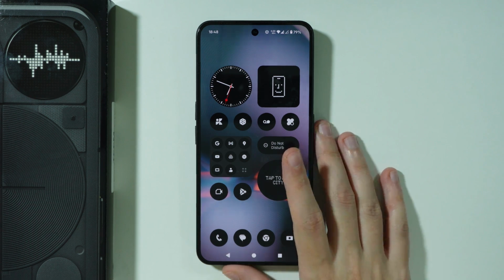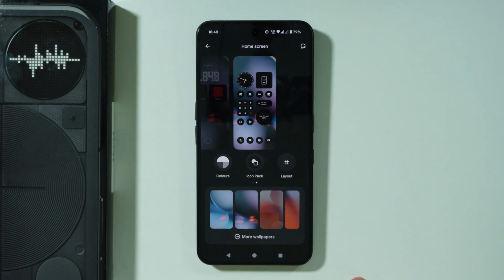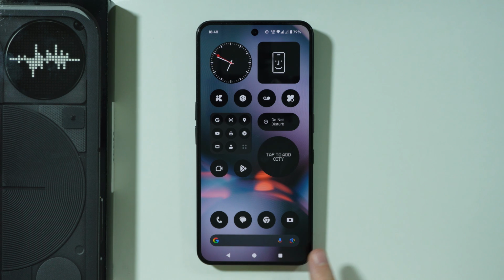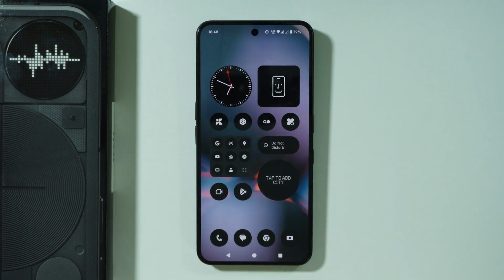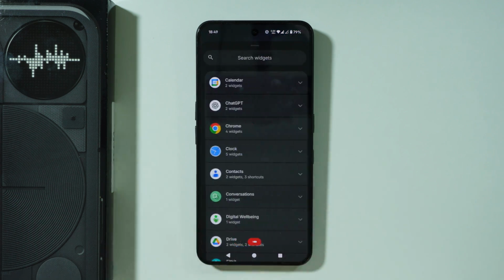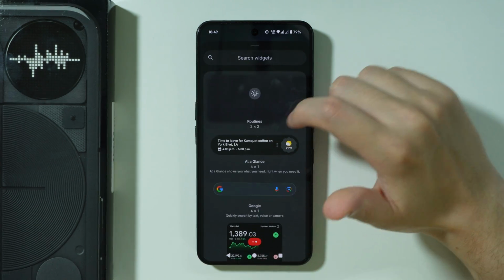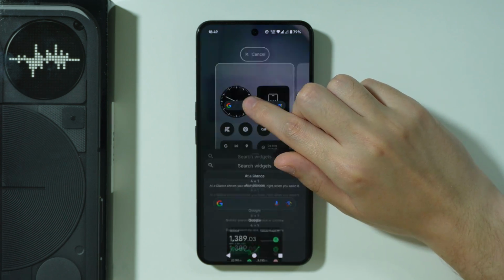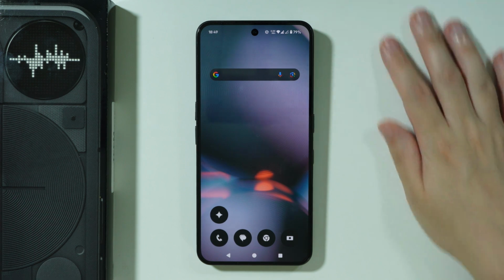Nothing Phone 3: How to Add Google Search Bar in Home Screen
Easily place the Google Search Bar on your Nothing Phone 3 home screen with this quick customization guide. Learn how to access widgets and position the search tool for fast and convenient browsing. Perfect for users who want instant access to Google right from their main screen.